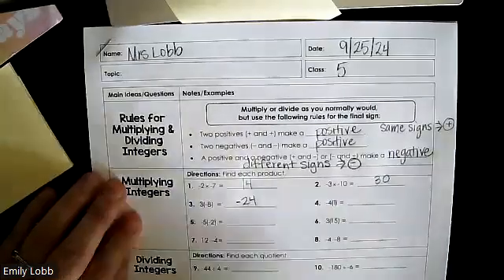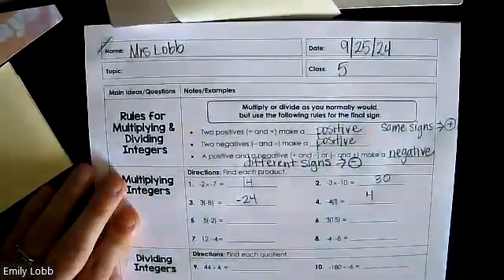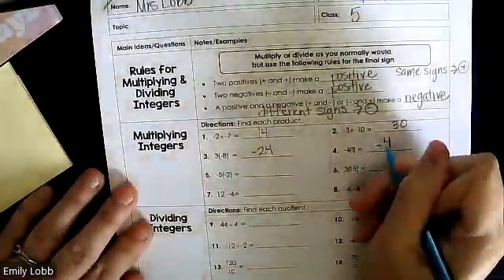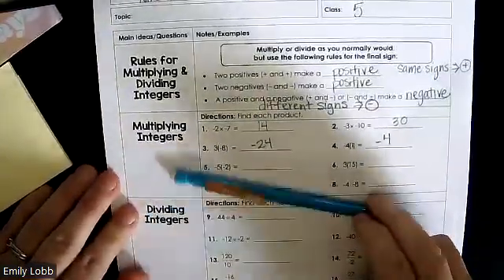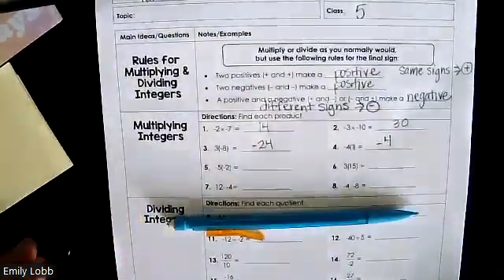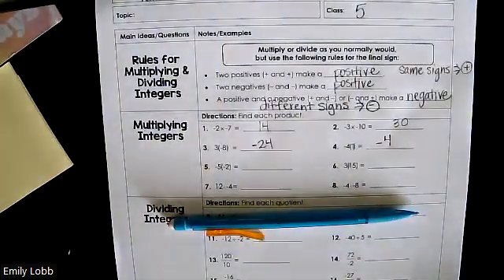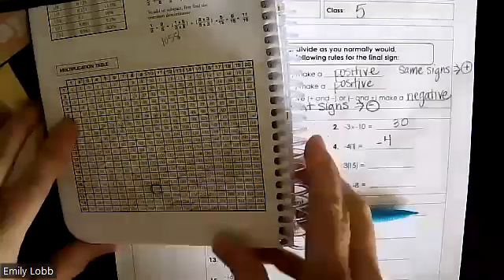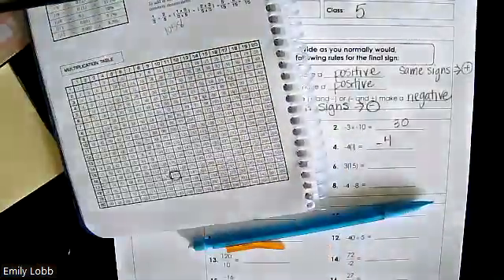Multiplying Integers Day 1